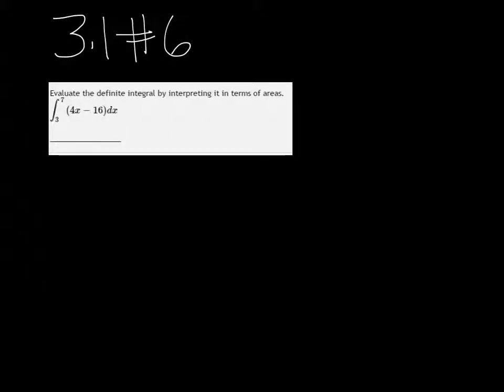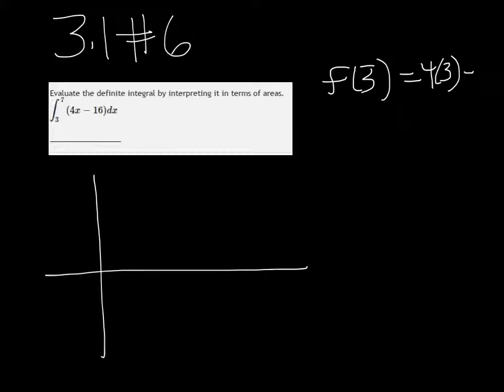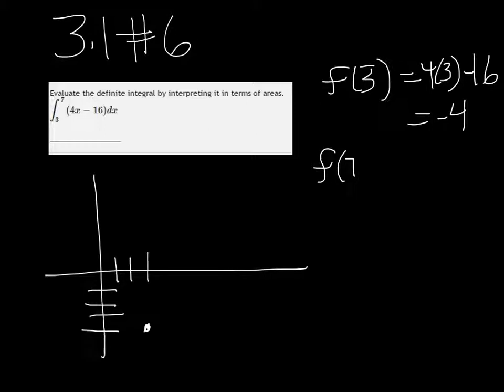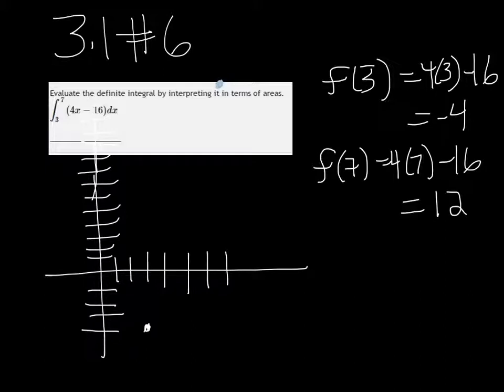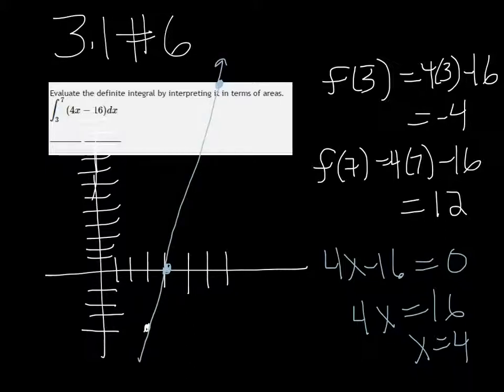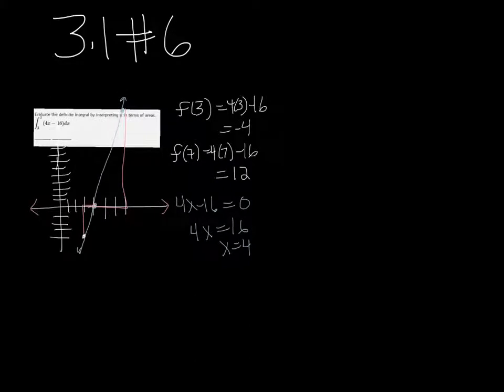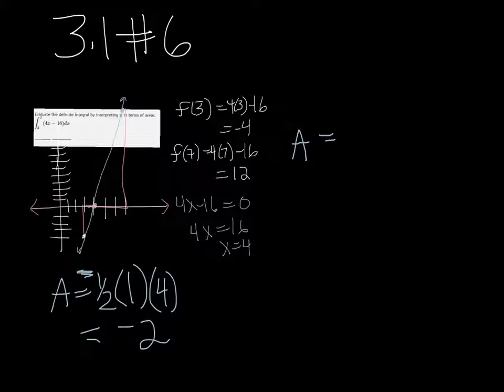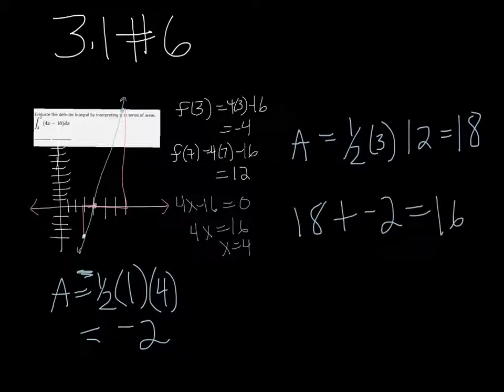MTH 270 3.1#6